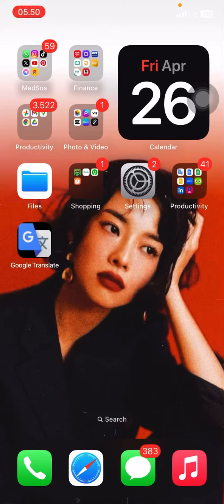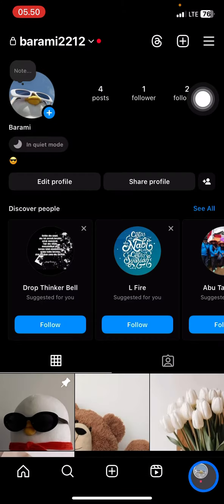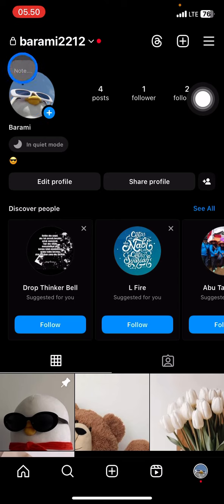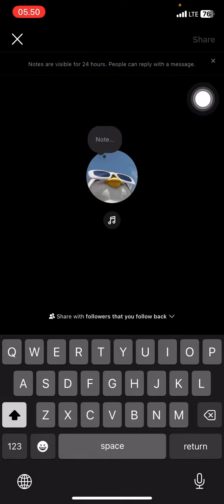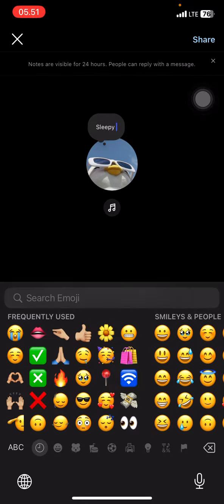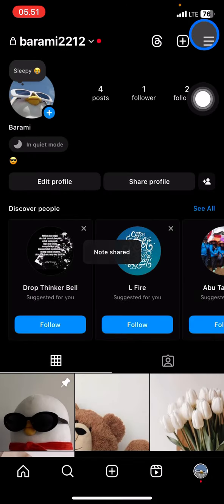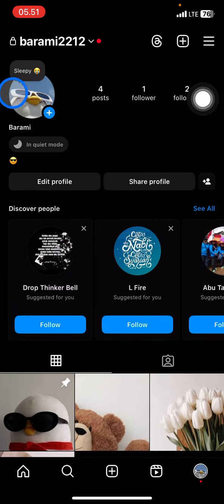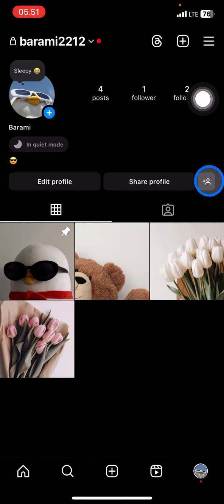Let Your Followers Know What You are Thinking! How to Add Note on Your Photo Profile on Instagram?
What do you think just now? Share to your followers about your current thought to engage some new interactions. Instagram has developed the new features called notes that is displayed on the top of your photo profile. This is how you use it